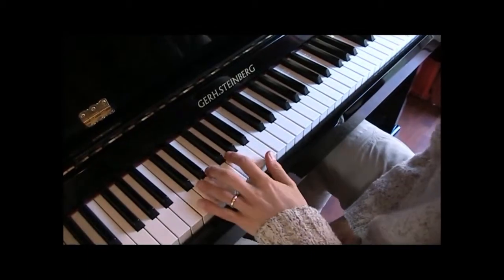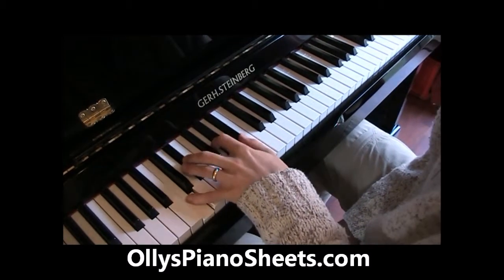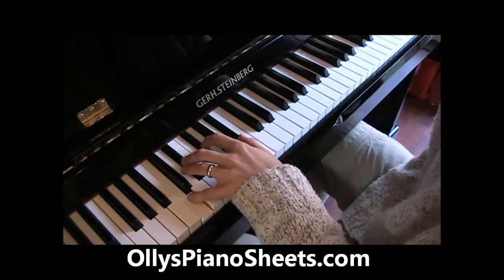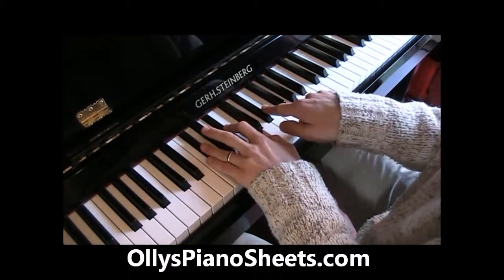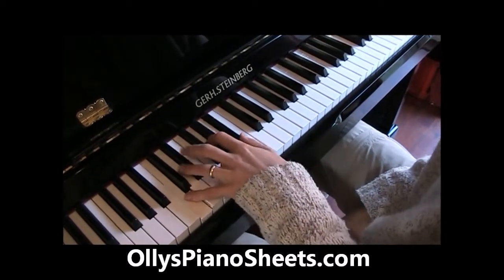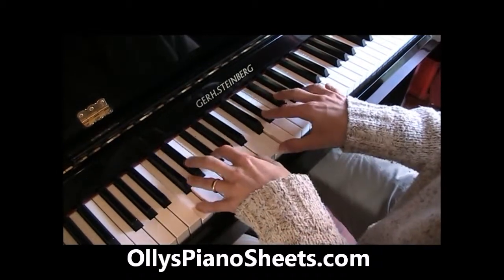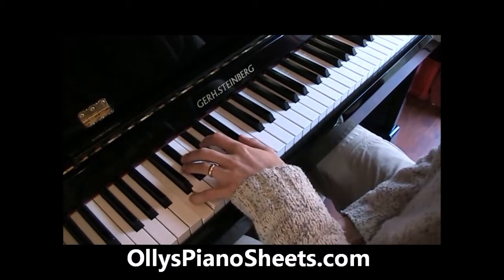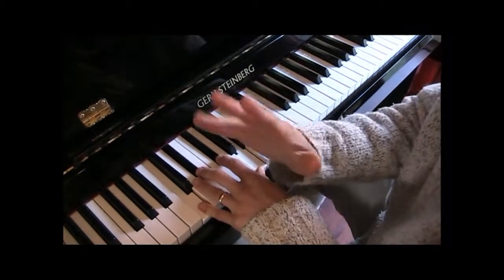Part 2: Learning the Framework of Jazz Improvisation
In jazz music there are 5 main types of chord: The Major 7th, 7th, Minor 7th ("The Big Three")... and... two more - the Half Diminished and Diminished.
This video follows on from Part 1 to explain these two chords. Download the e-book at OllysPianoSheets.com!